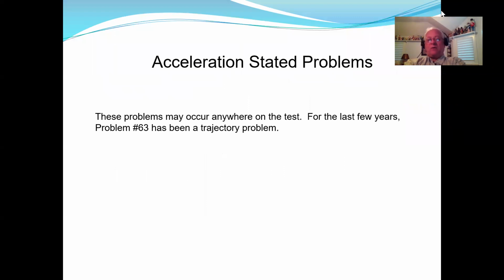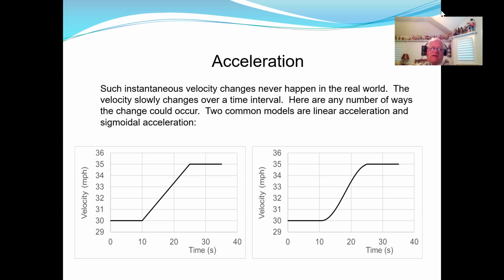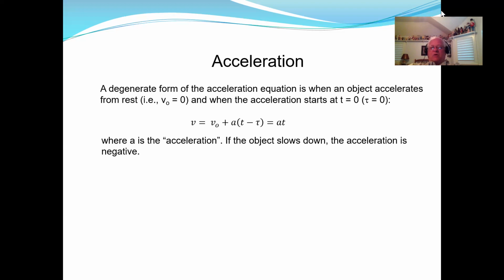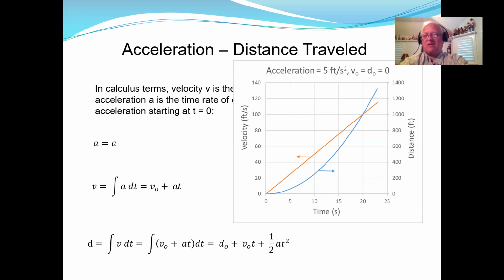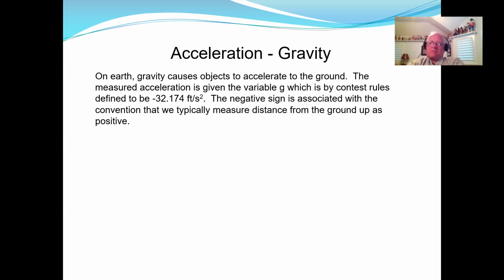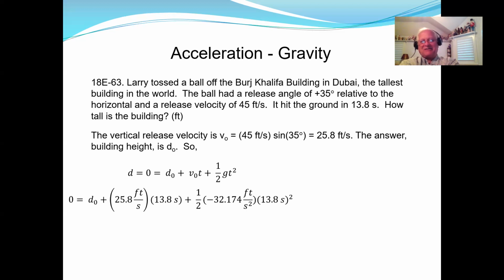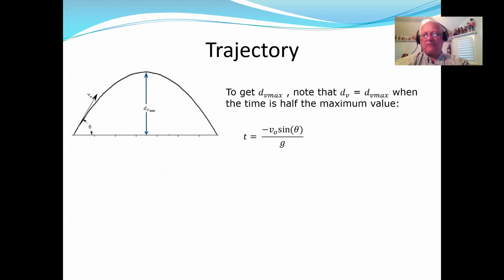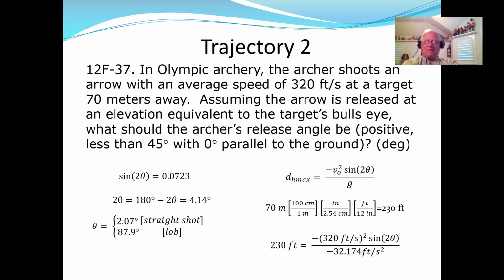HS Calculator Applications - Solving Acceleration Problems- Dr. Dave Bourell, state contest director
How to solve acceleration stated problems.